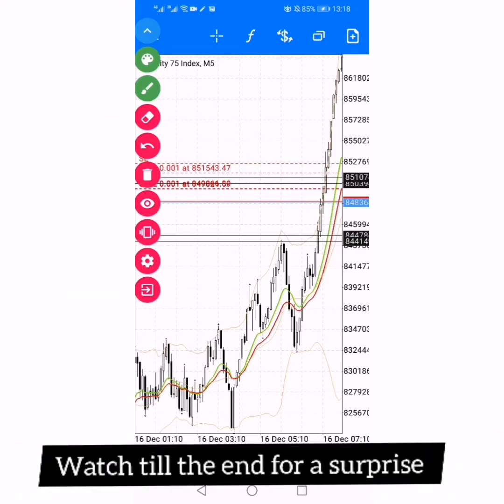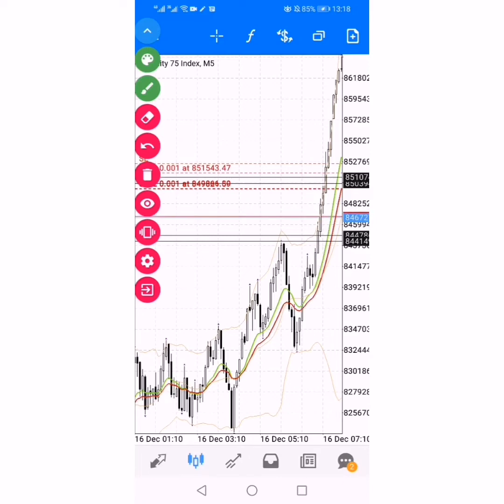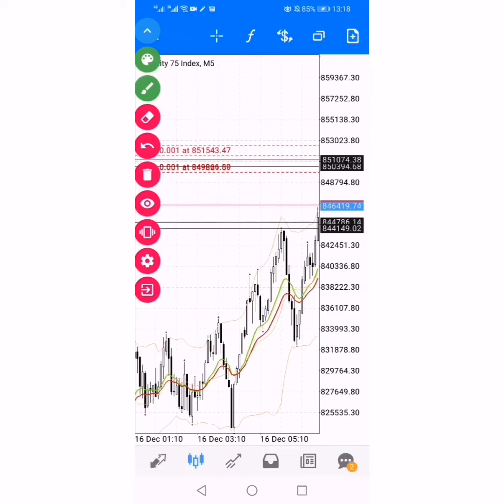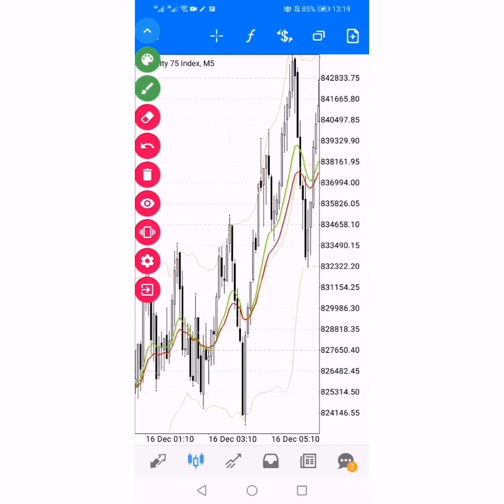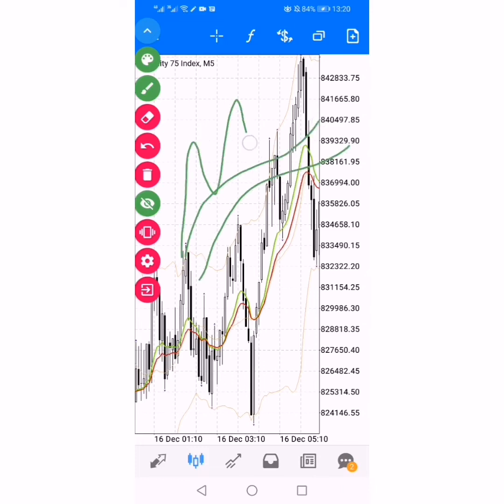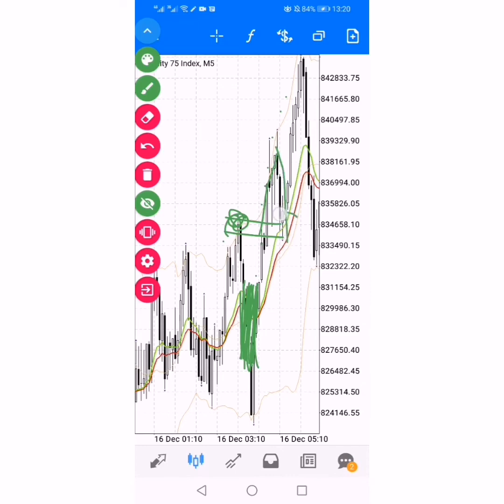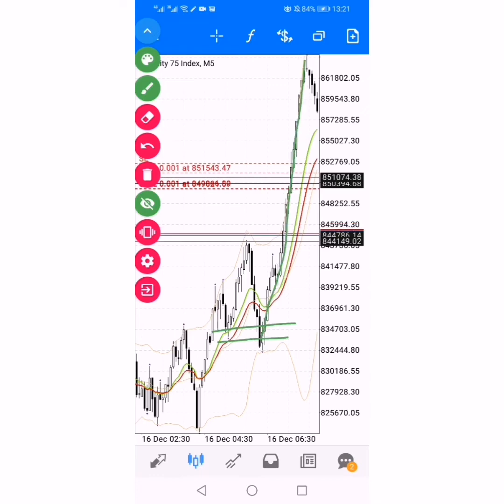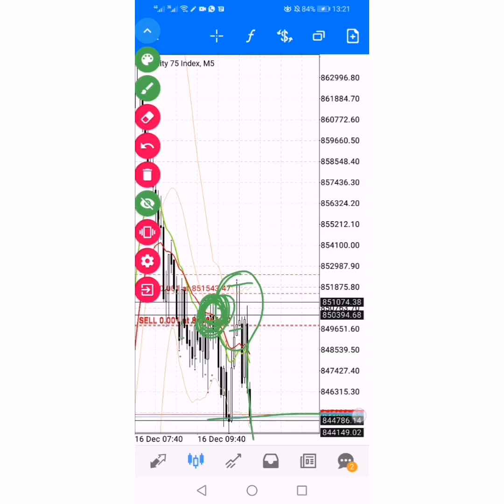Try This Scalping Volatility 75 Index Strategy (Vix75)